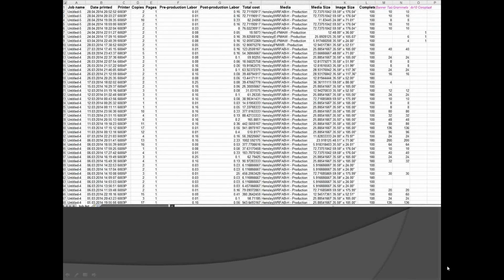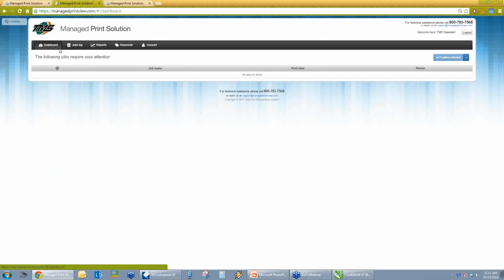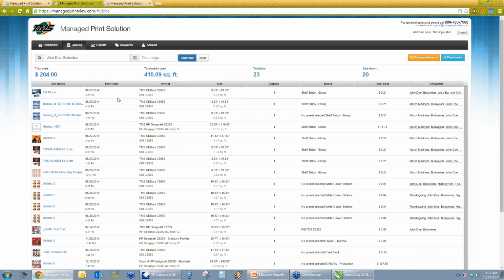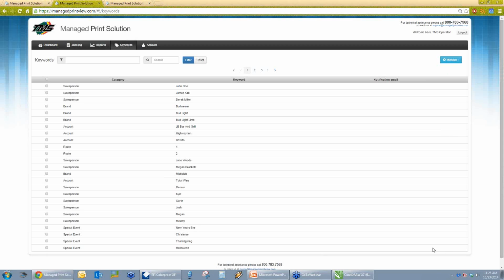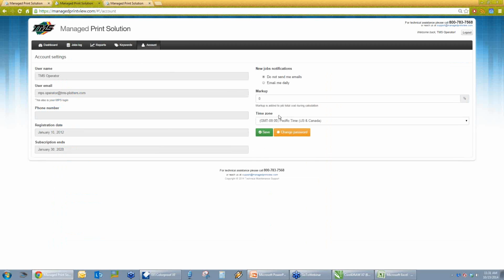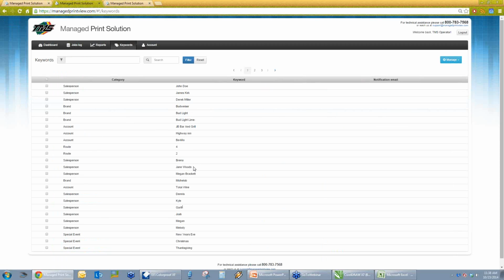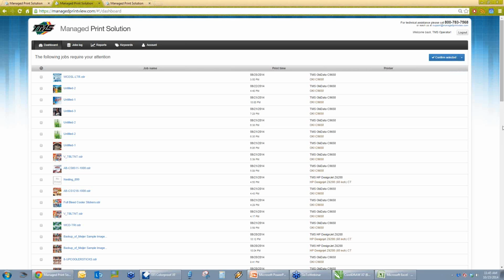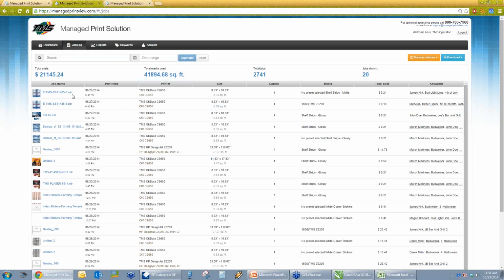MPS Webinar - 10/23/14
Need help controlling your signmaking costs?

Let MPS help! Join us for a MPS overview Thursday, October 23rd @ 10am PDT.

We’ll review all the brand new features of how MPS can help you track and control
your signmaking costs. Track signs by event, brand, salesperson, etc. and get a
complete sign cost - including media, ink, labor, and finishing!

Create instant reports for jobs, media, labor, and costs!

With an extended Q+A session, we'll be happy to answer any questions you have!